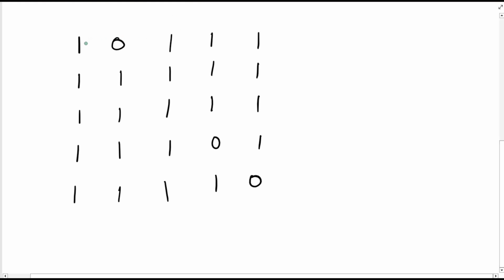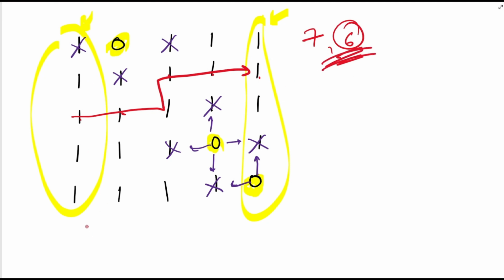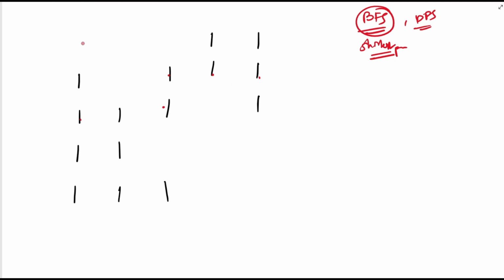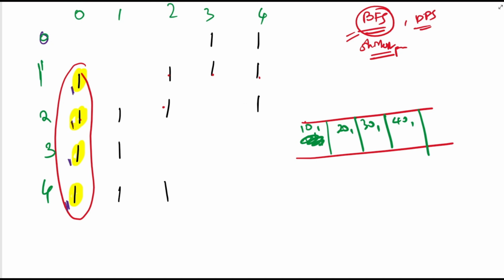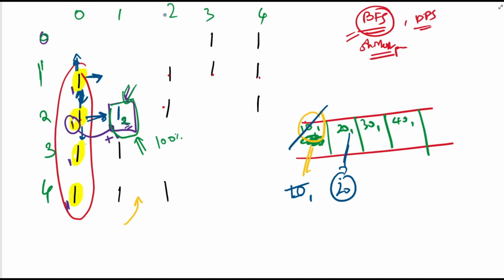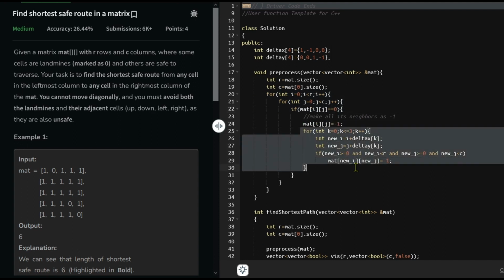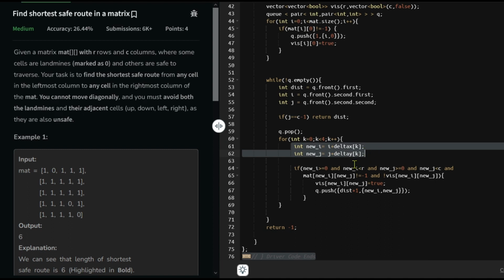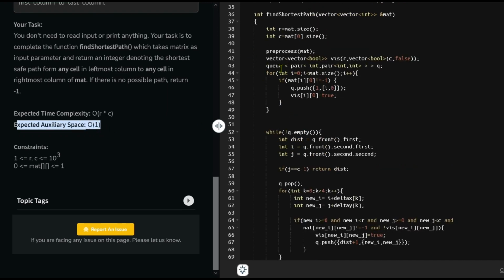Find shortest safe route in a matrix | GFG POTD | Geeks for Geeks | 27 March 2024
Chapters:
00:00 Intro
00:09 Problem Statement
02:22 Logic Building
07:53 Code
11:31 Outro (Do check!)